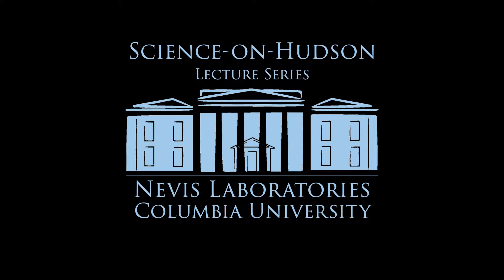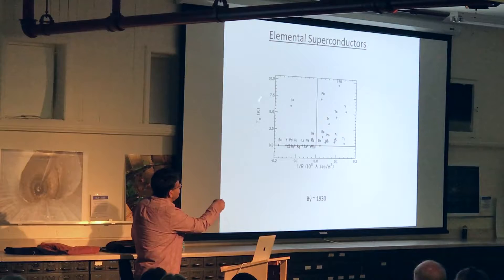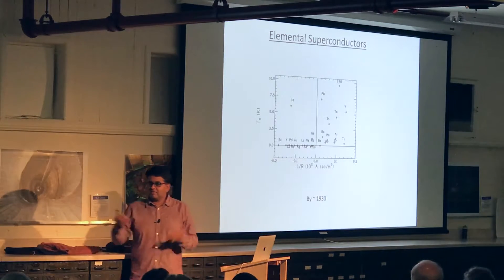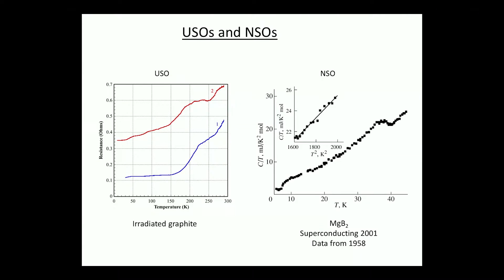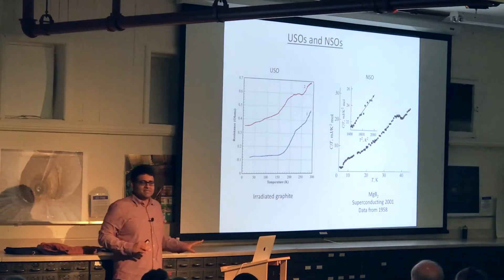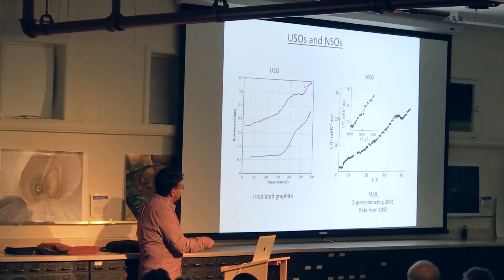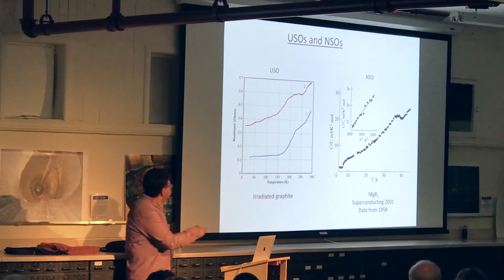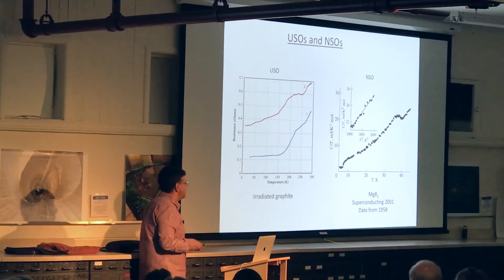Part 4: Materials Science and the Road to Technology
Materials Science and the Road to Technology
art 4: Always Draw A Graph

Description of the talk:

Speaker: Professor Abhay Pasupathy, Columbia University
Part of Nevis Labs' ScienceOnHudson lecture series
Recorded Thu Oct 12, 2017

Ever wondered why your newer computer performs better than the one from ten years ago? Or why LED lights that are several times more efficient than incandescent bulbs are a reality today? Underlying these advances in technology are advances in the science of materials that go into these amazing products. But how are these advances in materials made? And who makes them? I will discuss these questions and provide an overview of the materials ecosystem - from fundamental, serendipitous discovery in research labs to focused industrial research to solve particular materials challenges.